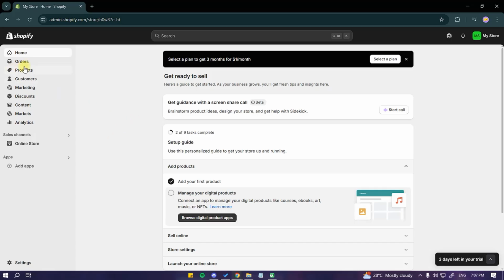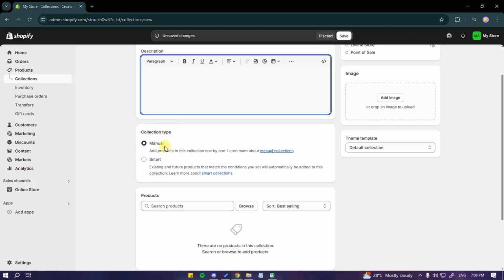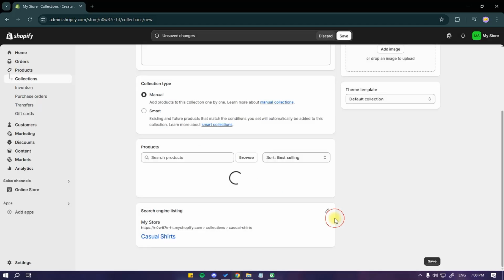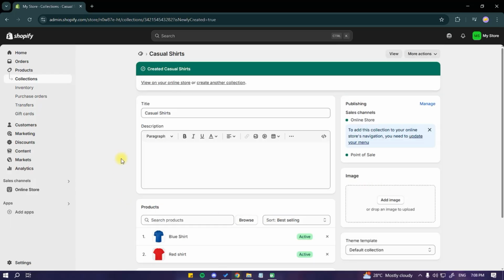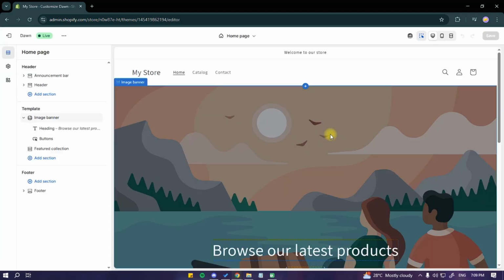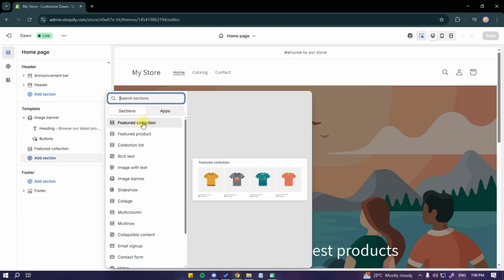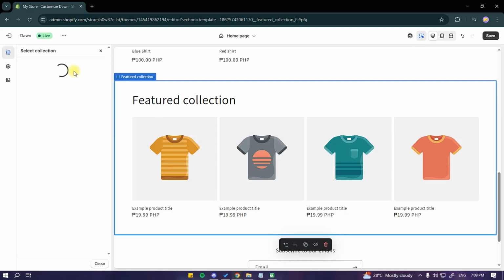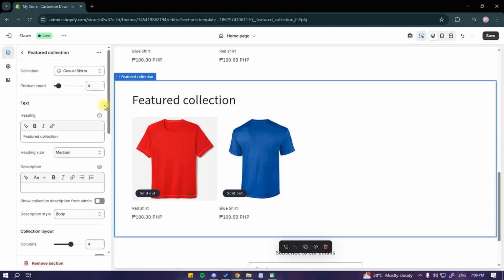How to Add Collections to Shopify | Shopify Automated And Manual Collections | Tutorial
Learn how to add collections to Shopify quickly and easily with this step-by-step full tutorial. Discover how to organize your products into collections, set up automated or manual collections, and customize collection pages to improve your store’s navigation and customer experience. This detailed guide walks you through creating, editing, and displaying collections effectively for a professional Shopify store.

Enhance your Shopify store management skills by mastering collections setup. Whether you’re running an online boutique, dropshipping business, or digital products store, this tutorial provides clear, reliable, and easy-to-follow methods to categorize your products and boost sales.